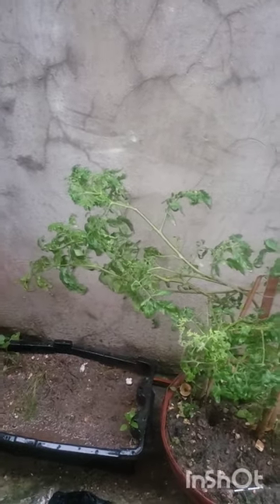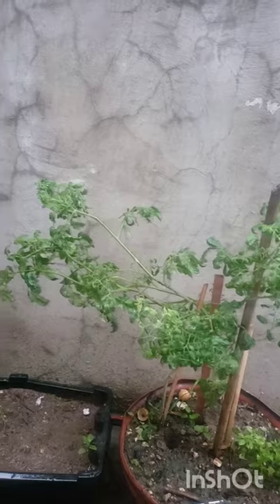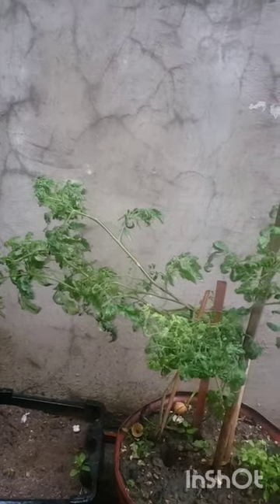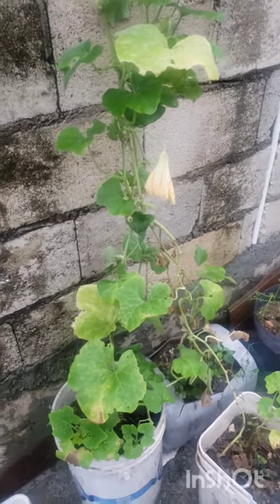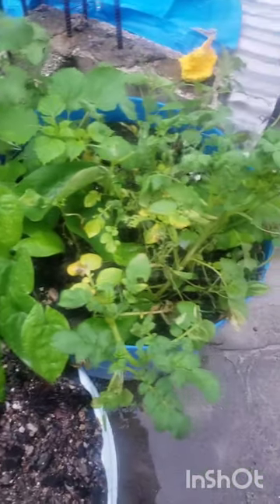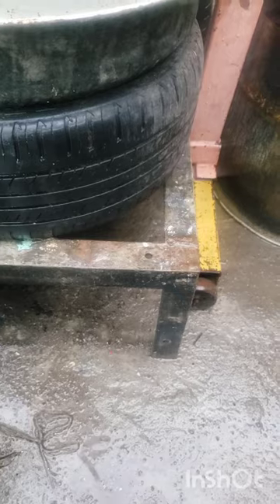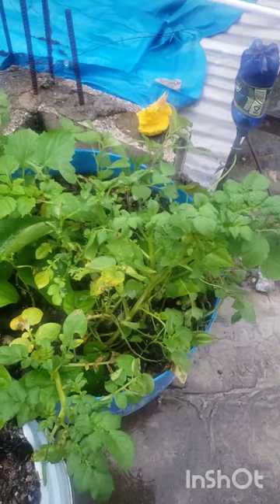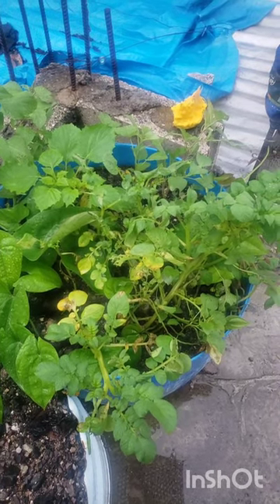Impact of Hurricane Beryl